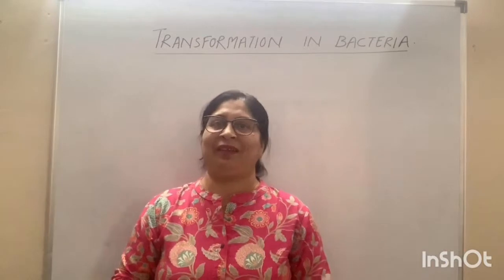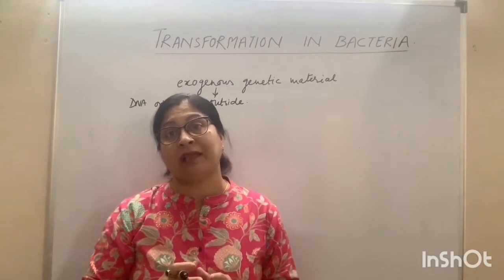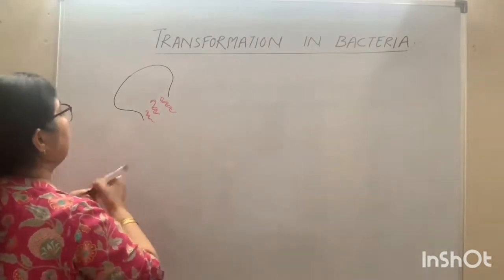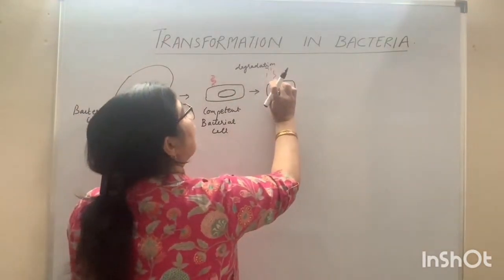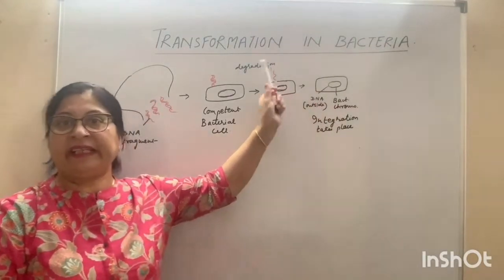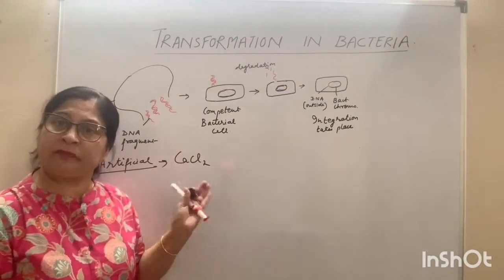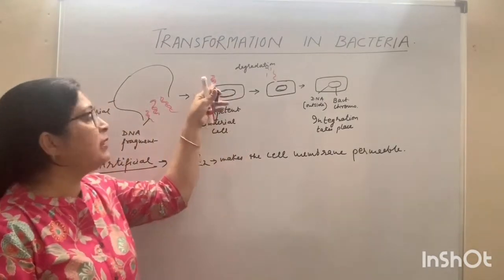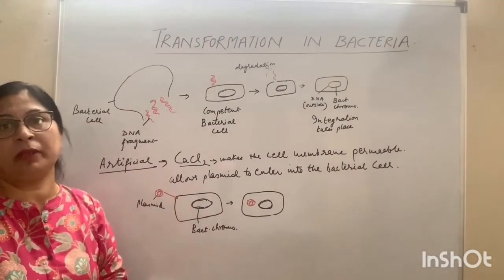CBSE AND ISC BIOLOGY (CLASS-11) KINGDOM MONERA# TRANSFORMATION IN BACTERIA